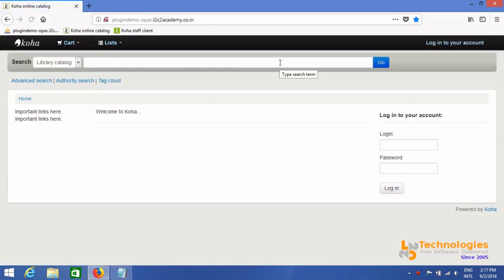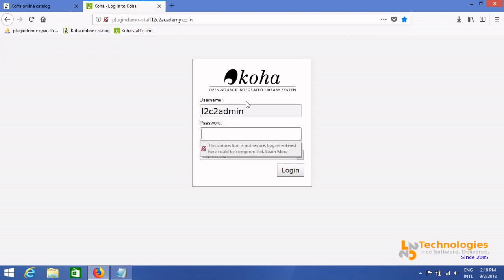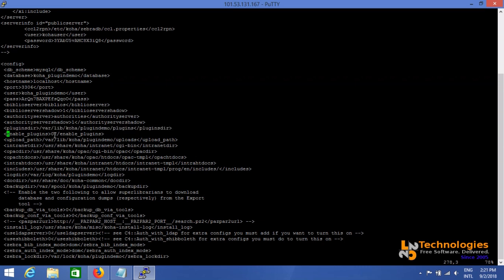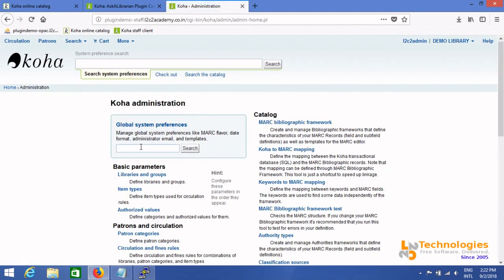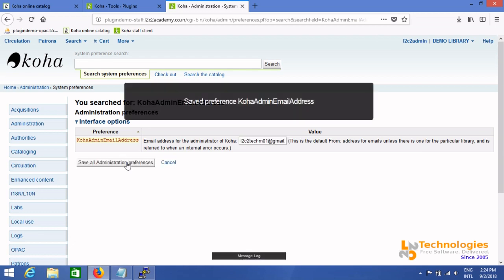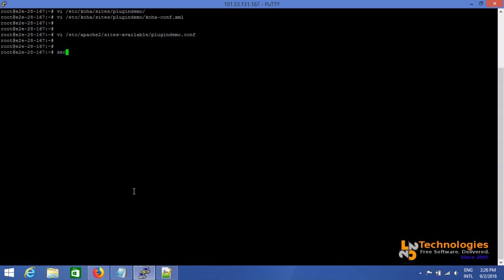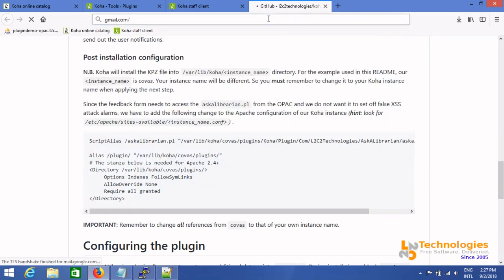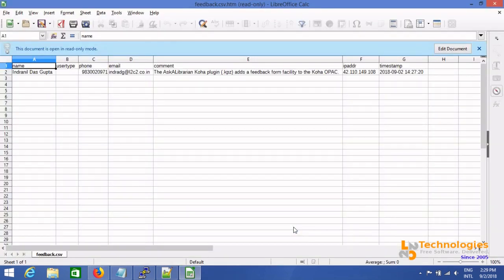Introducing the 'AskALibrarian' Koha Plugin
This Koha plugin (.kpz) adds the facility of a feedback form to the Koha OPAC.

Pull requests welcome :-)